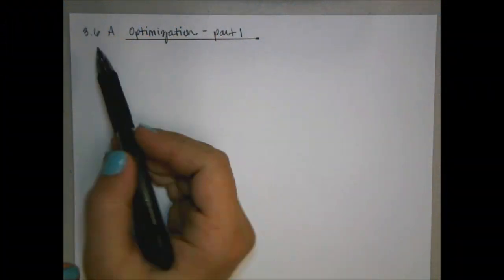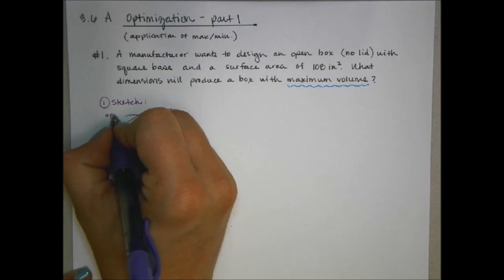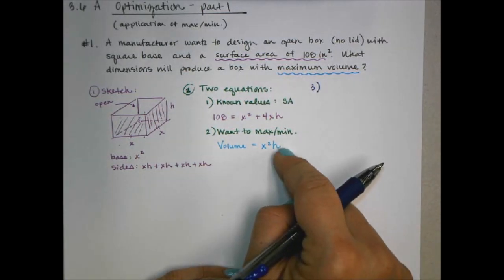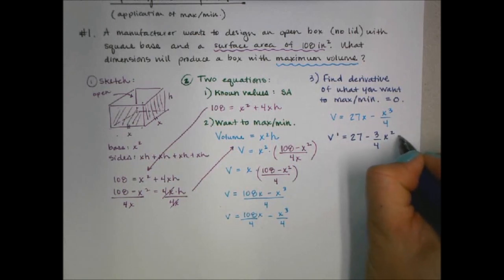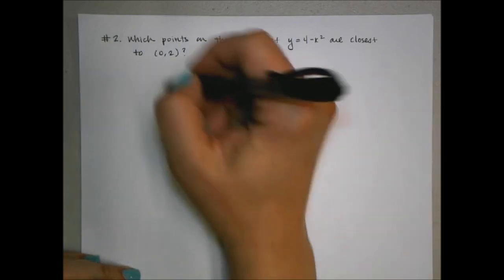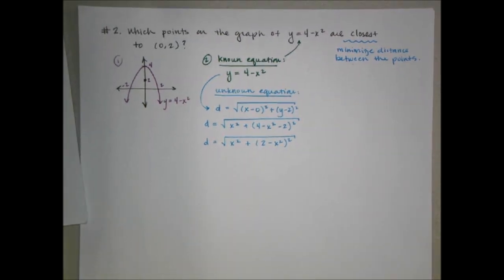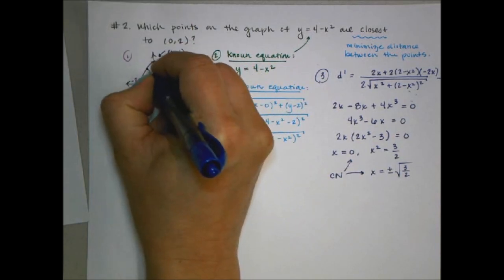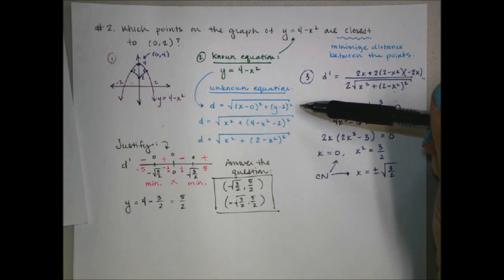AP Calc AB Unit 3 Objective 6A Optimization part 1